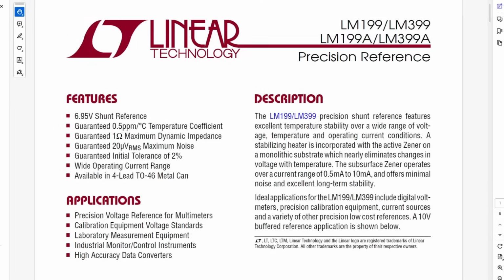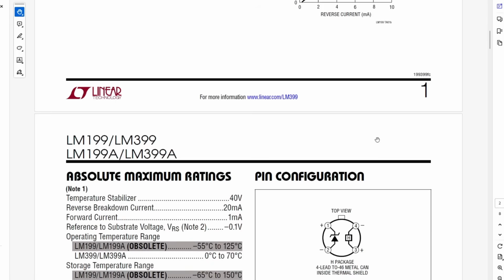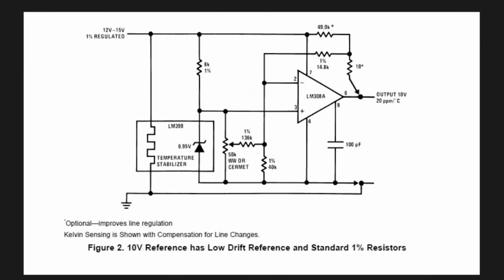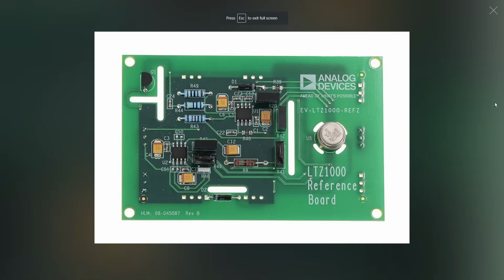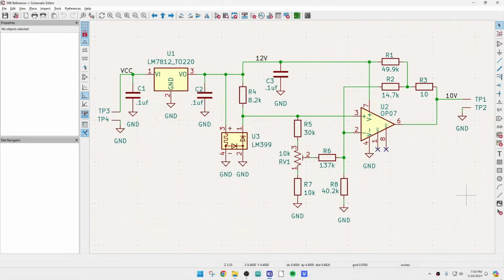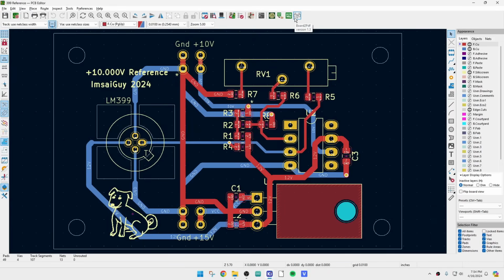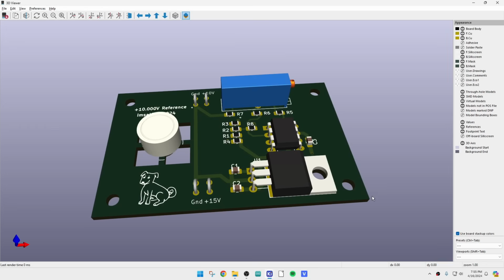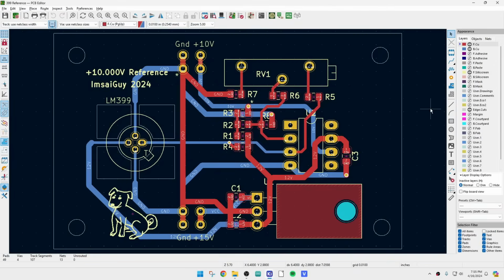#1881 LM399 10.0000V Reference Board (part 1 of 2)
Episode 1881